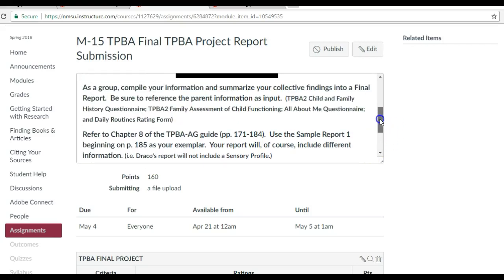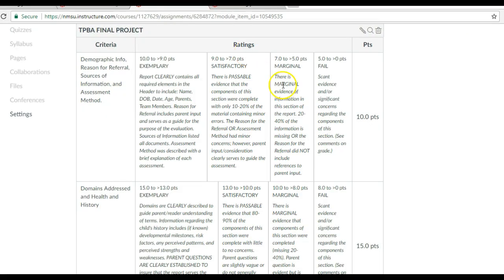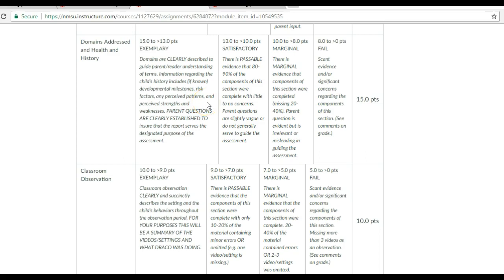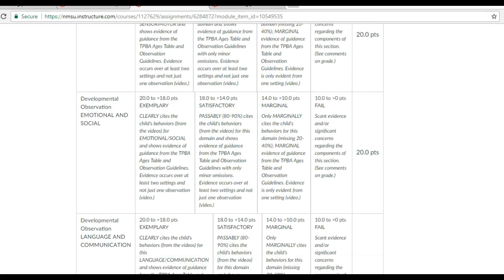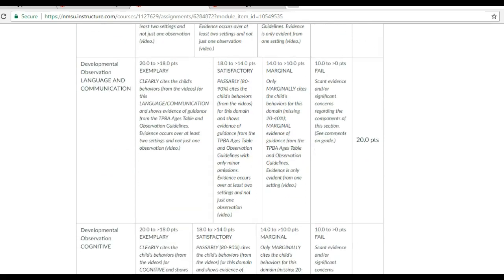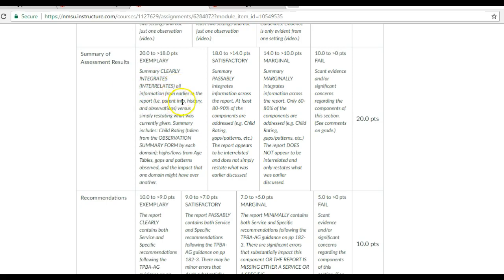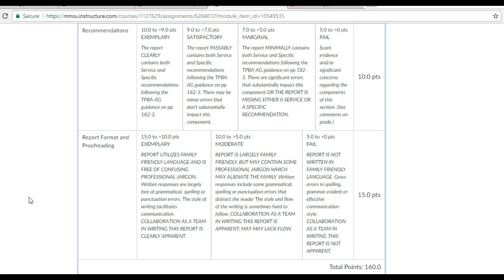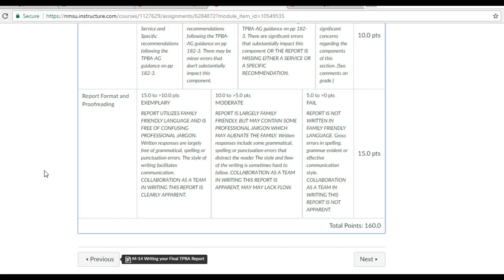TPBA Final Report 1